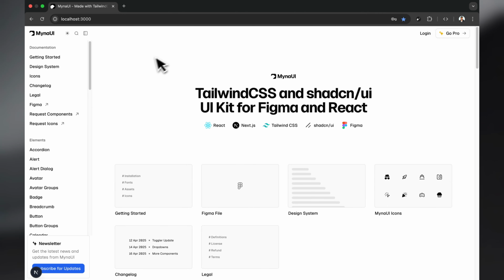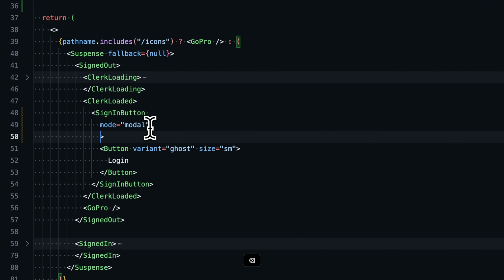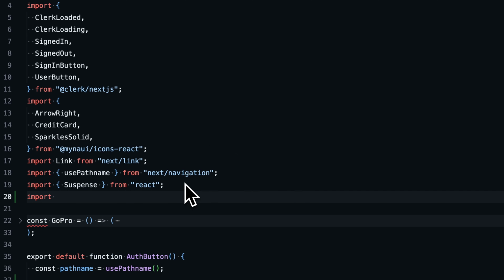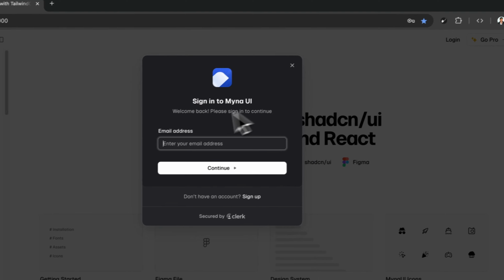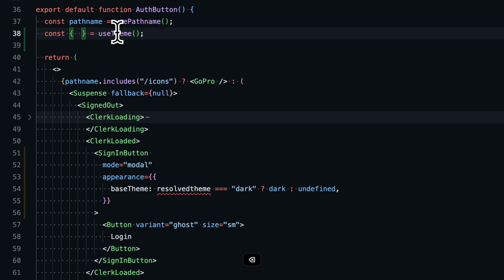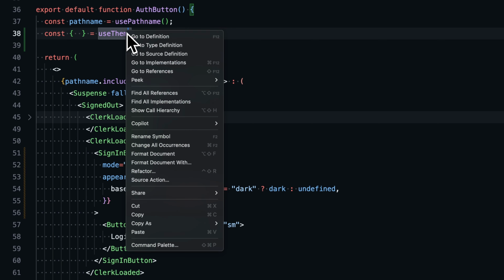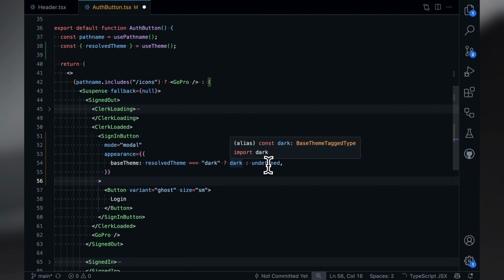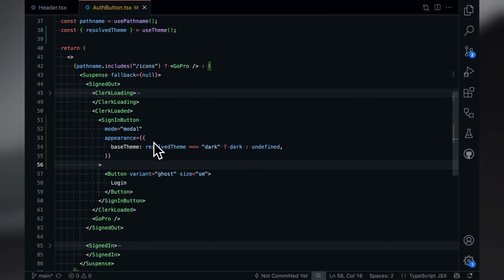How to Update Theme of Clerk Components